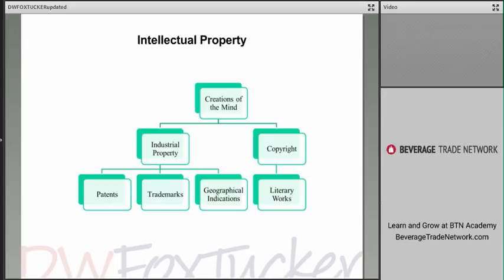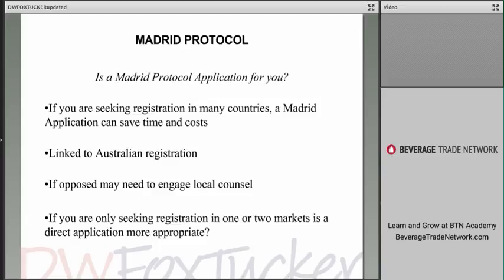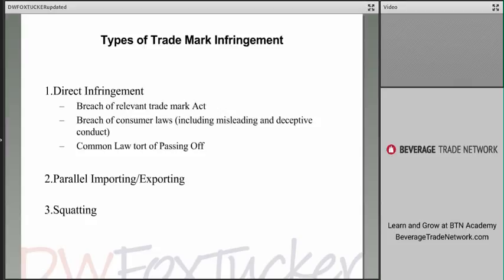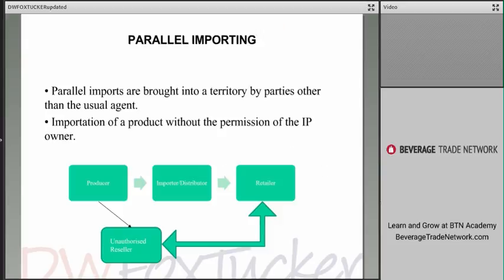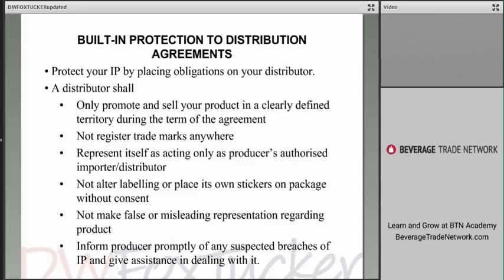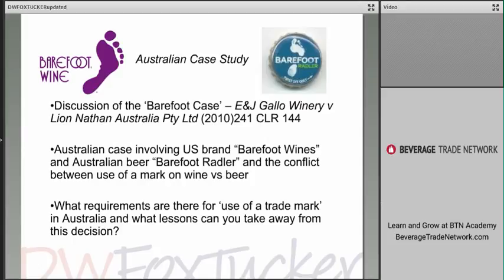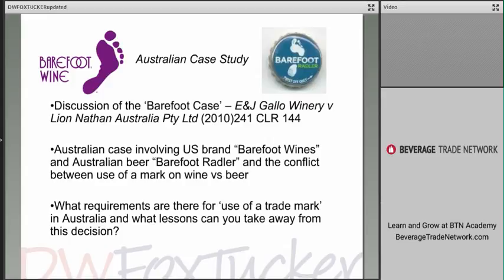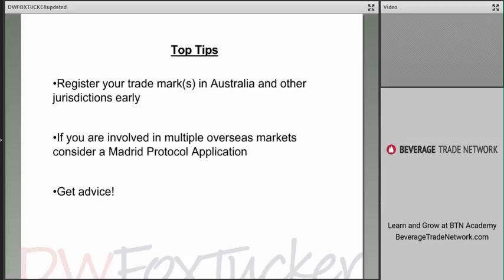Protecting your Intellectual Property in the wine business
Understanding the laws and regulations of foreign markets is important when building an international brand.

Learn from Tim Duval and Girish Rao, Assosciates at DW Fox Tucker Lawyers, on how to protect your wine label and navigate new trade agreements with confidence.